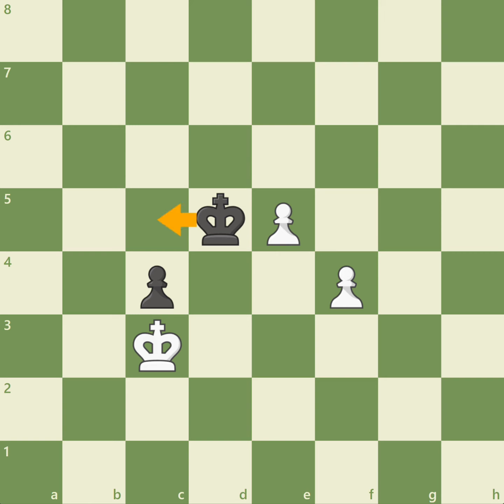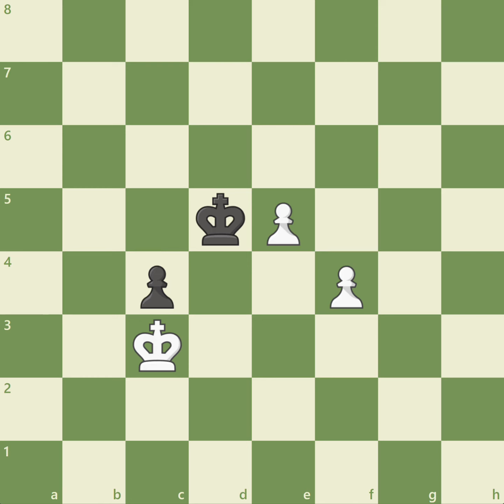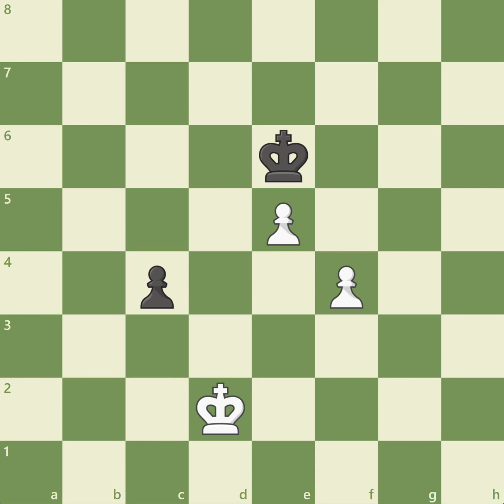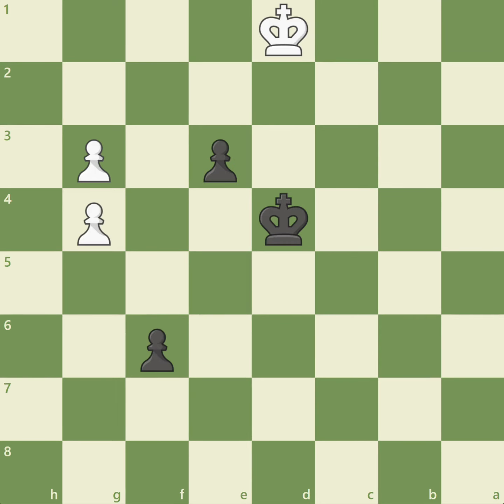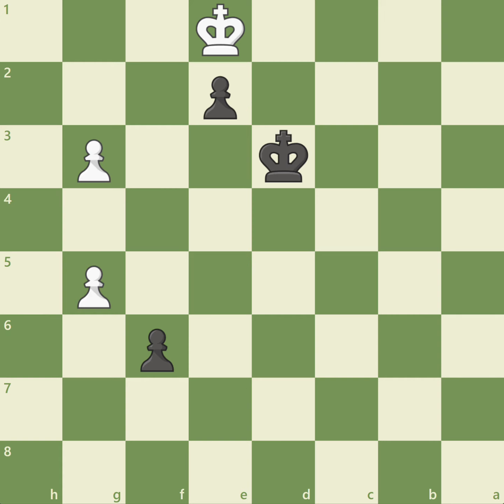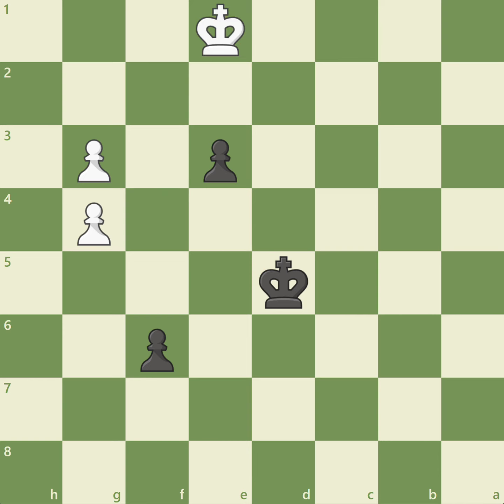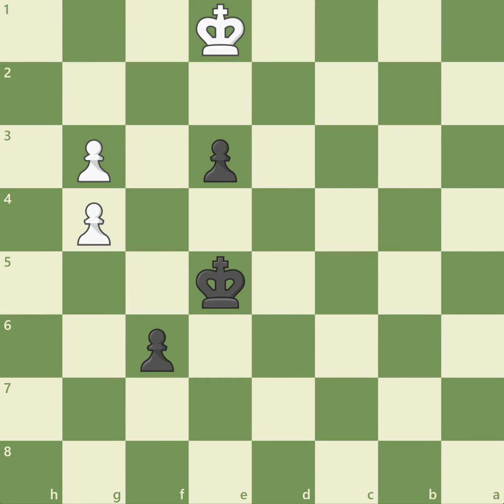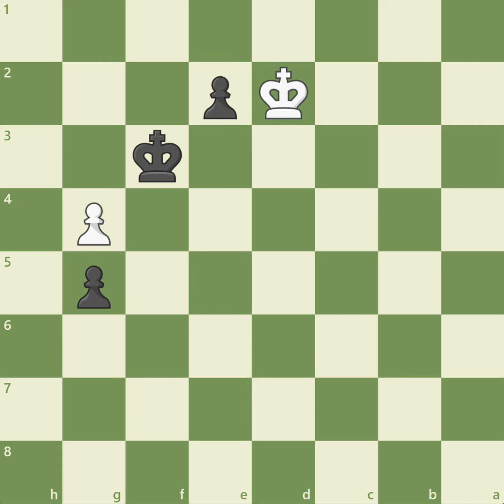02. Triangulation [ Endgame Patterns ] Chess Lessons - Chess.com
02. Triangulation [ Endgame Patterns ] Chess Lessons - Chess.com